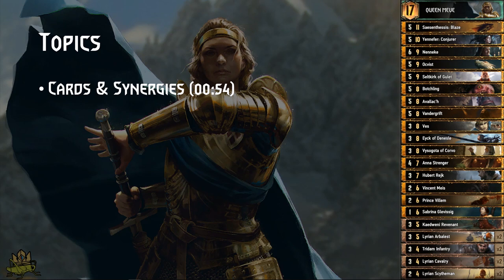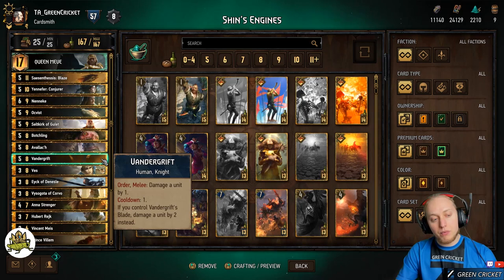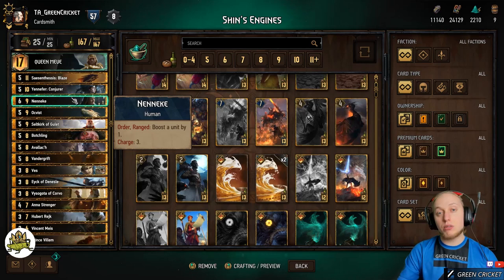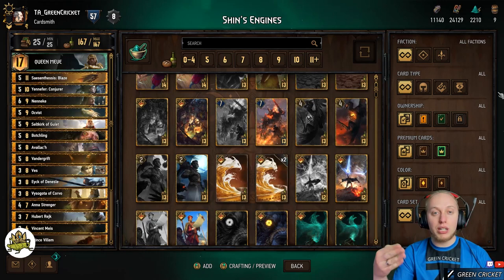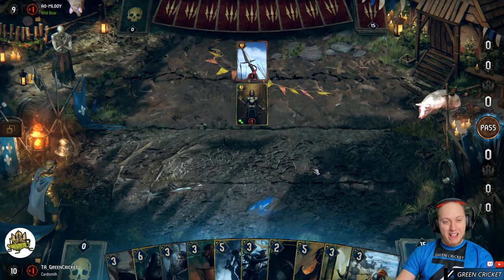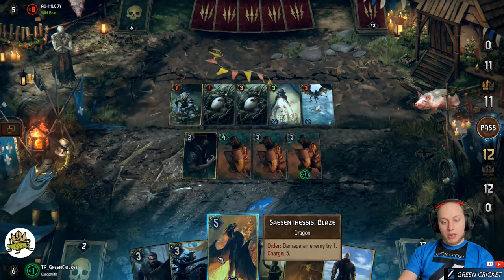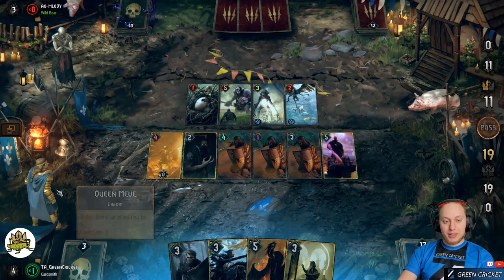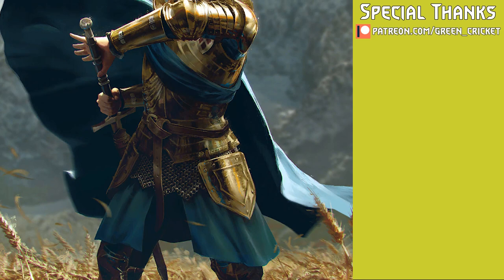Gwent deck guide - Meve Engines Overkill (Northern Realms)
In this weeks in-depth Gwent guide we're looking at one of the new leaders: Meve!
Shinmiri's Engine Overkill deck loves long rounds and has too many engines for the enemy to remove.

I'm streaming Monday to Thursday over at Twitch, starting at 14:00 CET

Take part in the conversation by joining the Cricket swarm discord server

I'm also on Twitter if you wanna get in touch personally